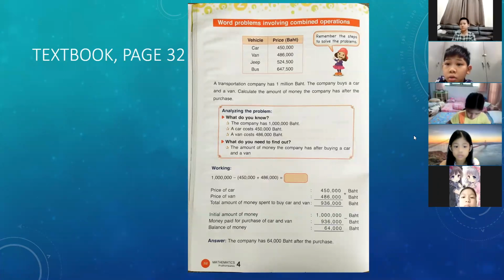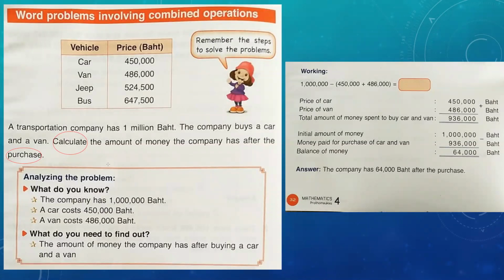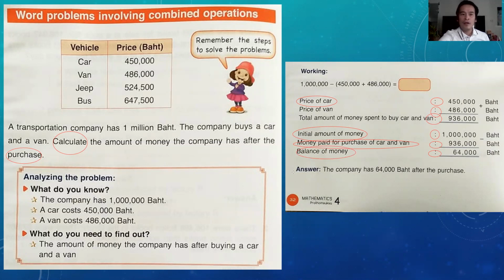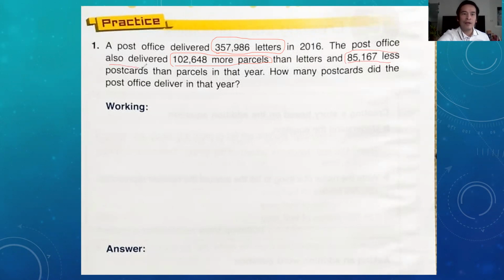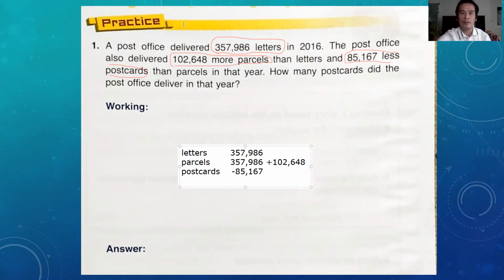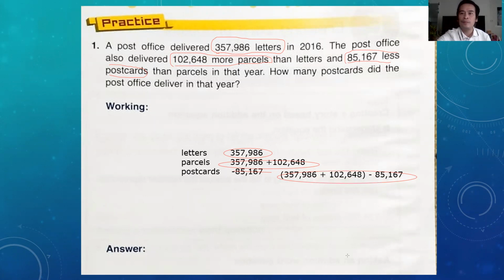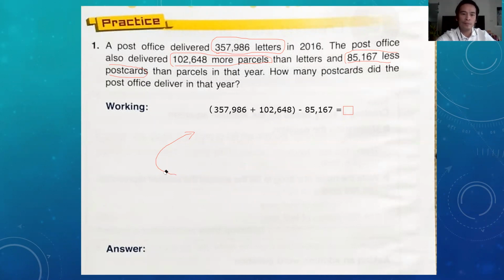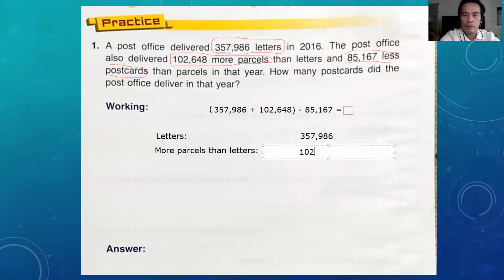zoom 0G4 7 Combined operations word problems july 6 2021